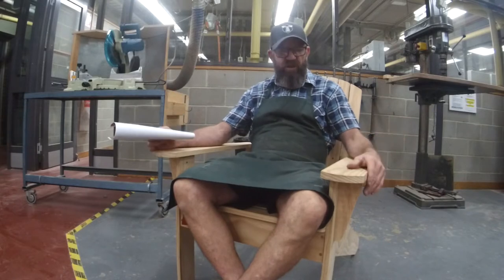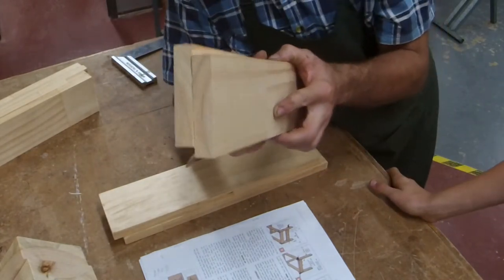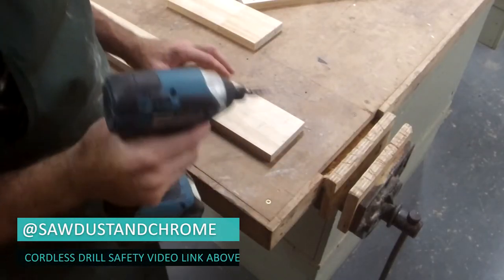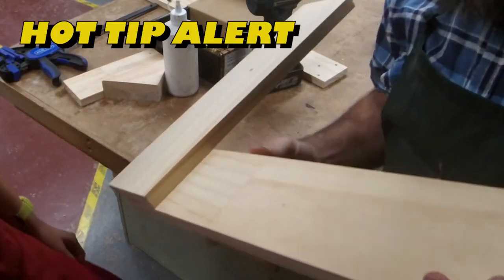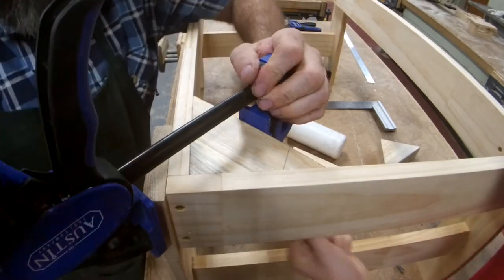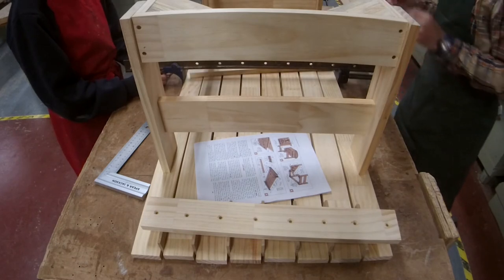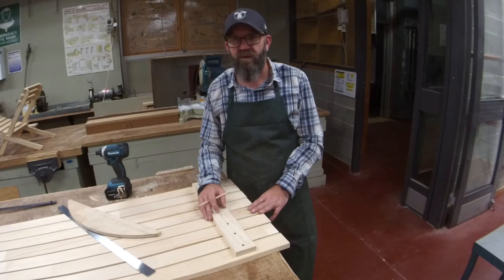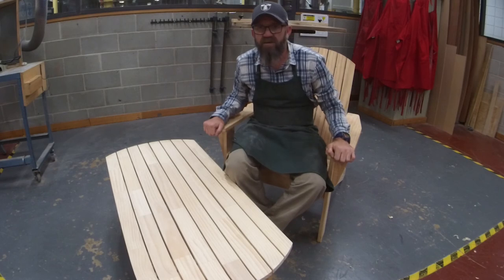Building a Modern Adirondack Table: DIY Weekend Project Guide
DIY Weekend Project that anyone can build and I take you through the whole process step by step of building a beautiful modern Adirondack Table. With over a century of history and a worldwide reputation, this timeless furniture design is an icon of outdoor living. From start to finish, I will be your personal guide, bringing this iconic piece of furniture to life together.

Adirondack Table Information - Click on the link below for the Lesson Sequence Outline to guide and help Teachers, and Design Process Worksheets for your students.

Adirondack Table Plans - Click on the link below for the plans.

0:00 - Intro
3:15 - Collect Timber Components and Marking Out
6:52 - Marking Out
16:30 - Countersink Holes
22:05 - Assemble Bottom Frames
28:45 - Attach End Rails
36:36 - Attach Support Corner Blocks
39:51 - Bottom Frame Completed
41:15 - Collect Table Top Components, Marking Out, Assemble and Shaping
1:00:00 - Attach Table Top to Bottom Frame
1:05:00 - Completed Project YEAH
1:06:40 - Bloopers

It really helps grow the Sawdust and Chrome Family and we really appreciate you being involved, I don’t want you to miss a thing.